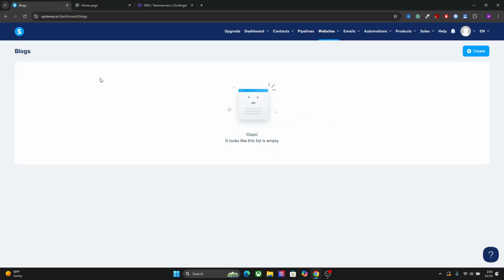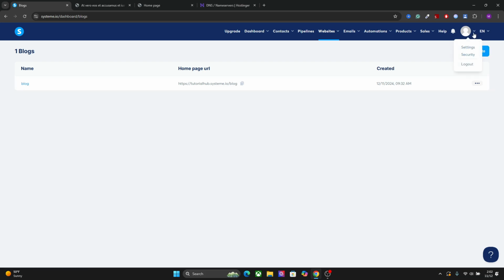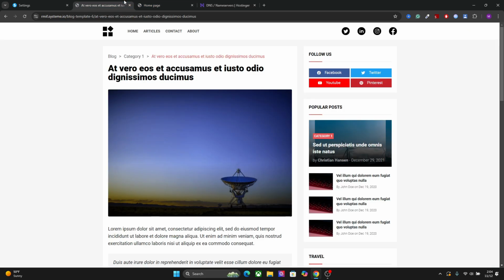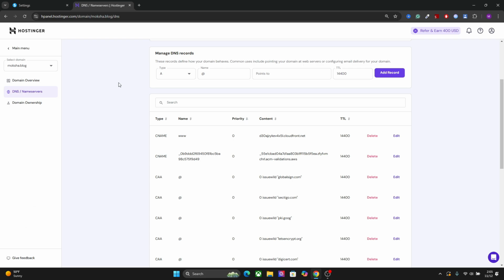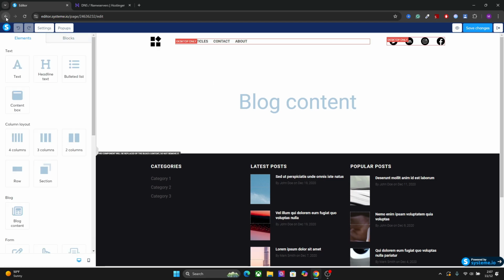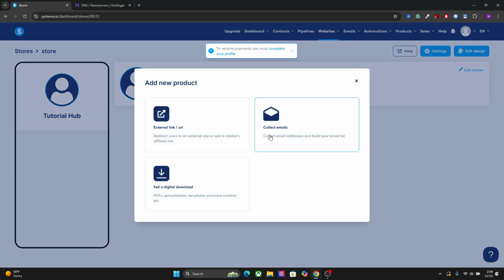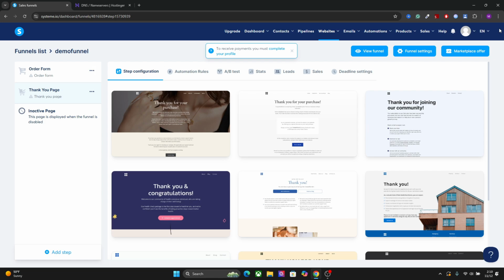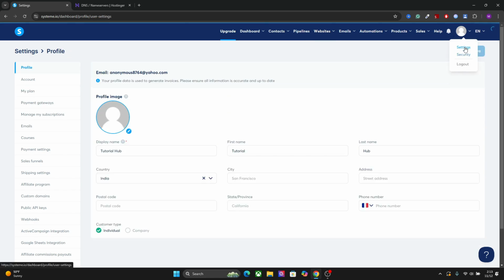How To Make a Website for Free in 2025? Top Secret Website Builder!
Do you Want to create a free website in 2025 with blog, sales channels, funnels, payment integrations, course and more? In this tutorial, I will share a top secret website builder that will allow to achieve just that!